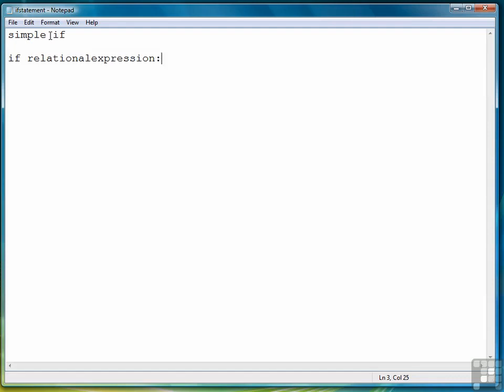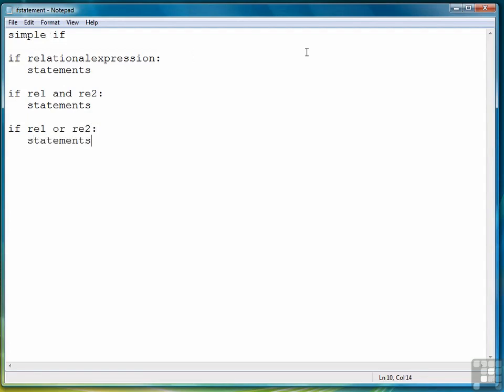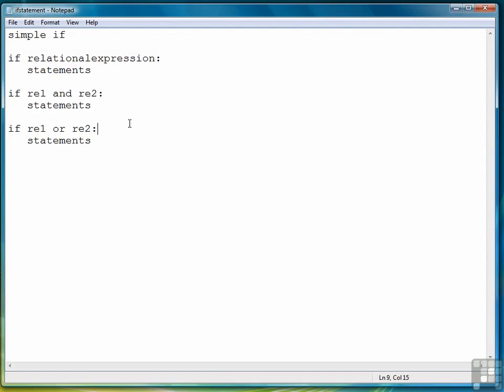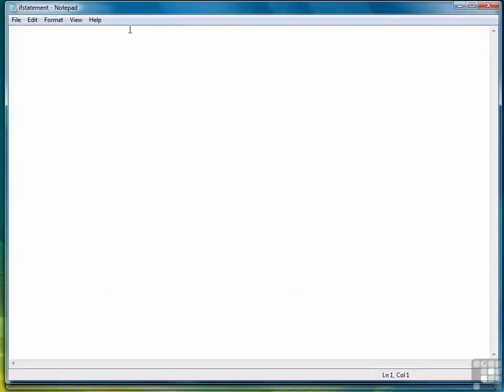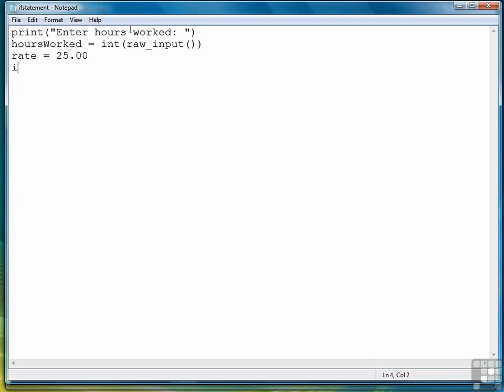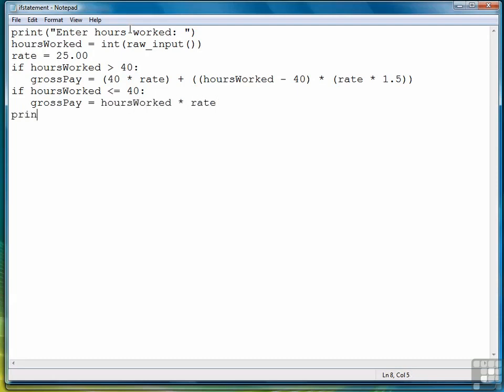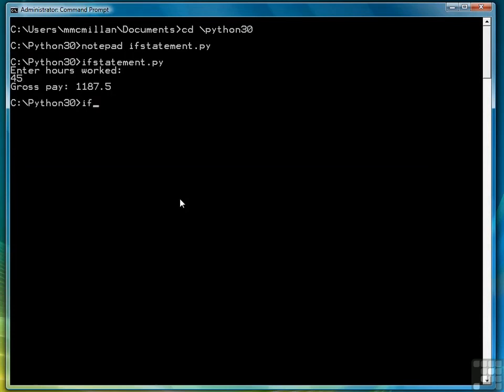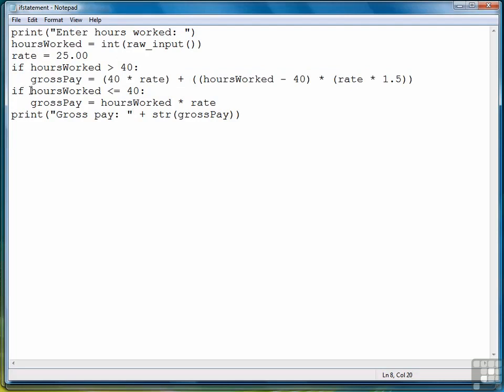Learning Python Programming - 0603